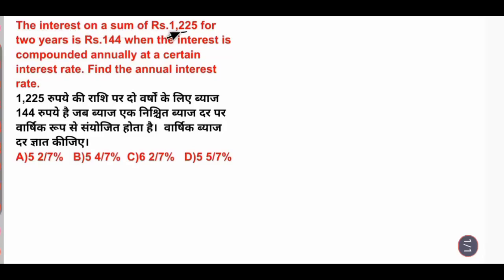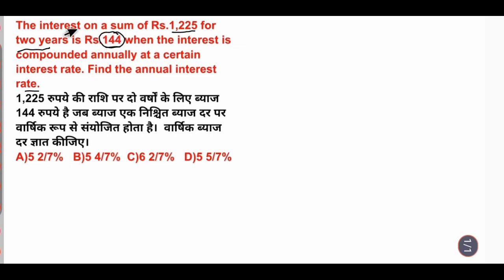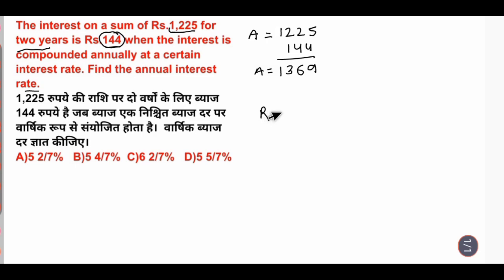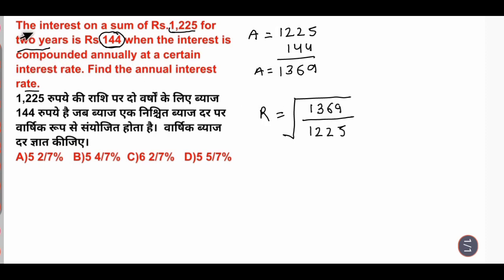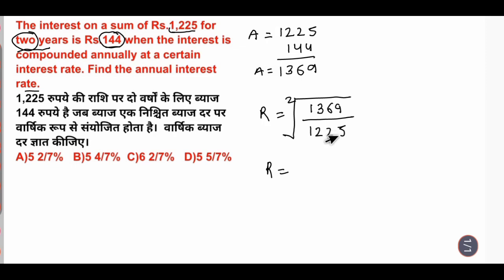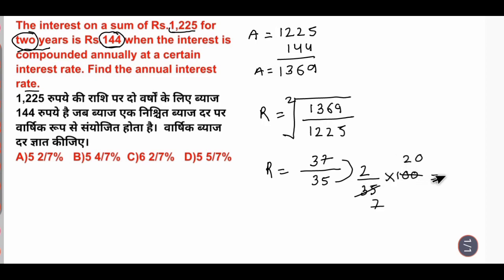The interest on a sum of Rs.1,225 for two years is Rs.144 when the interest is compounded annually a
The interest on a sum of Rs.1,225 for two years is Rs.144 when the interest is compounded annually at a certain interest rate. Find the annual interest rate.

1,225 रुपये की राशि पर दो वर्षों के लिए ब्याज 144 रुपये है जब ब्याज एक निश्चित ब्याज दर पर वार्षिक रूप से संयोजित होता है।  वार्षिक ब्याज दर ज्ञात कीजिए।